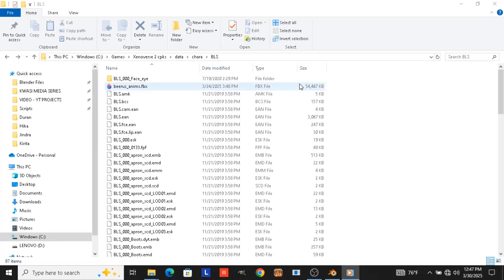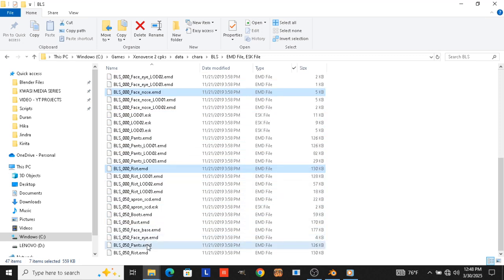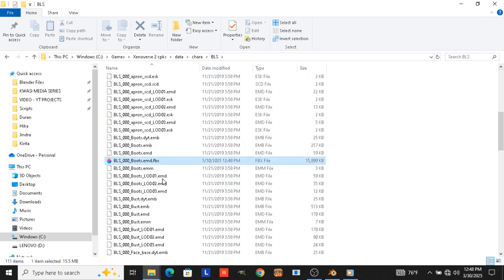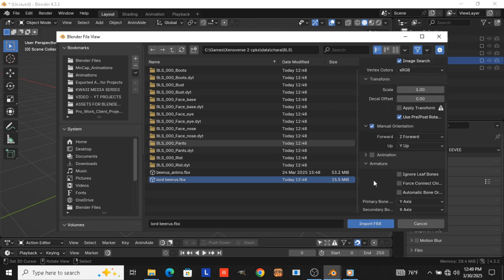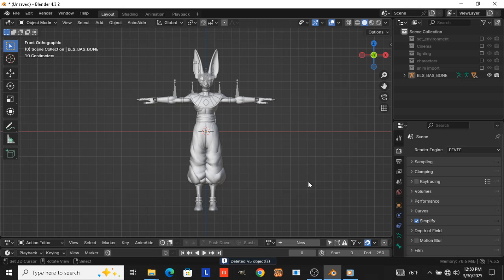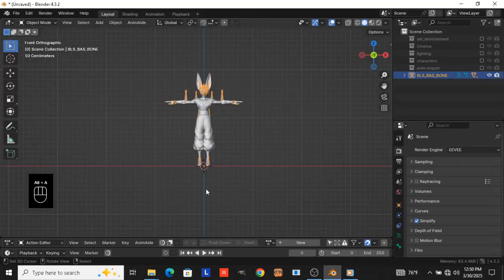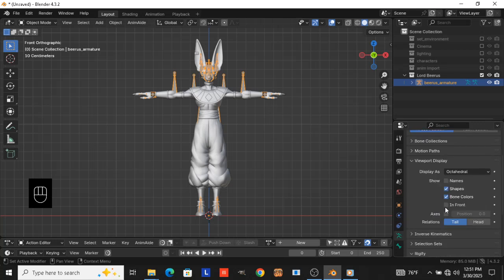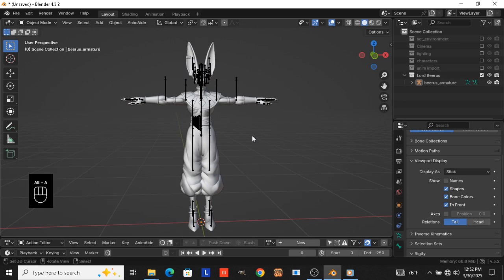Xenoverse 2 | Blender Import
Simply showing how to get the models into Blender.